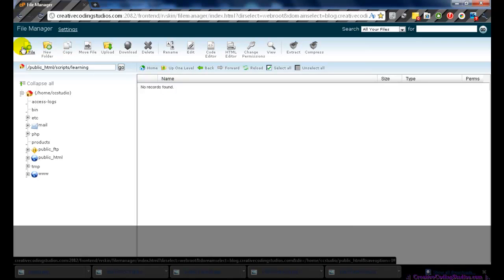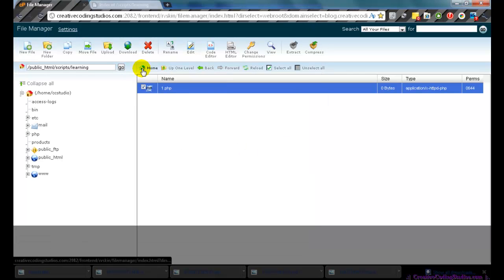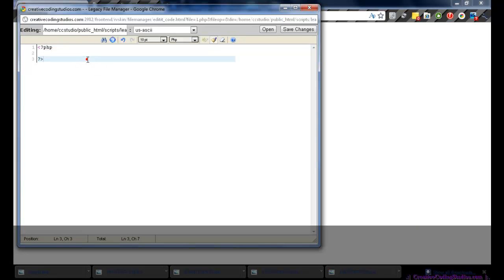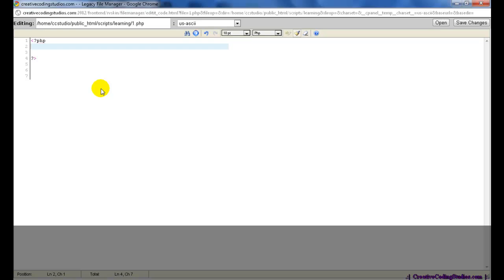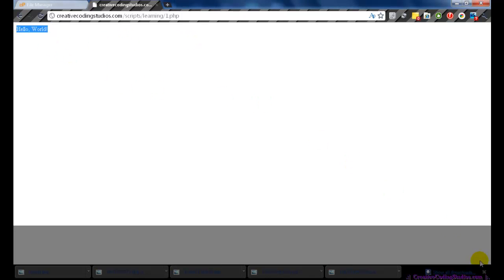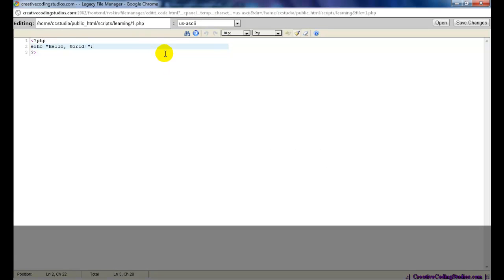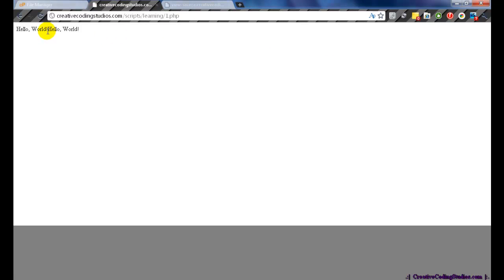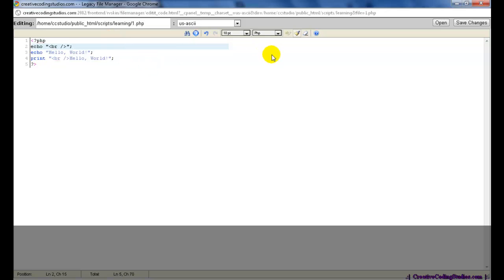PHP tutorial Part 1 - Basics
Watch my PHP Tutorial Series.
Join me here for more Stuff Like That.